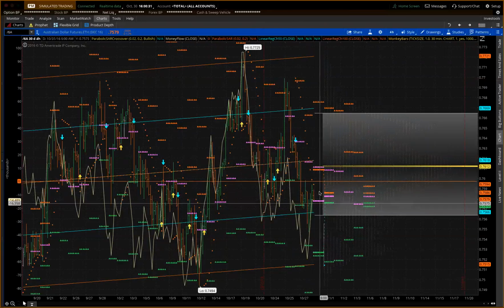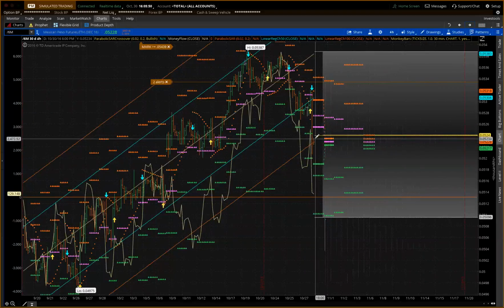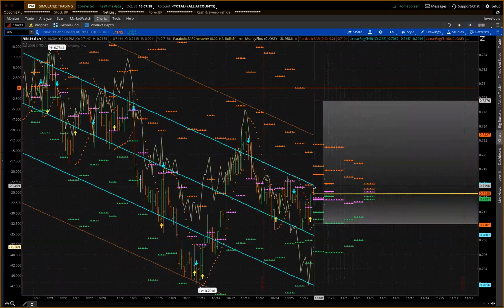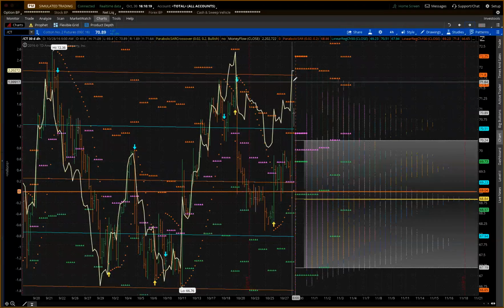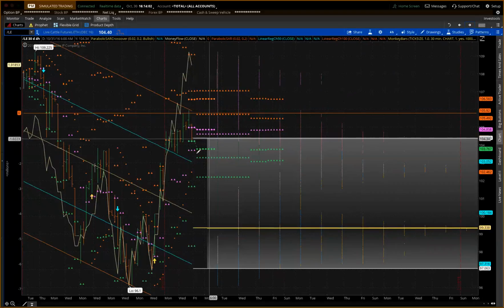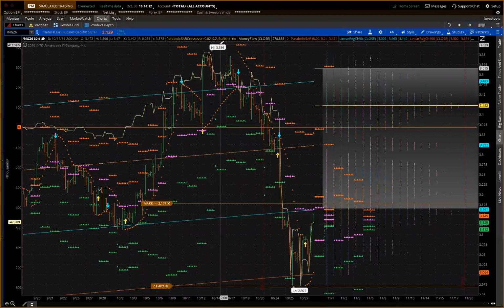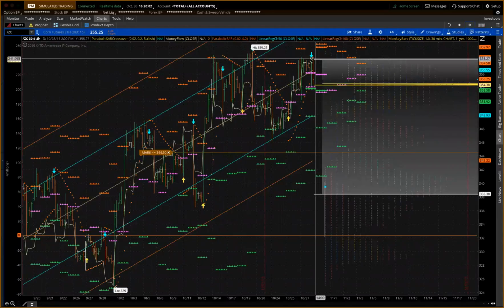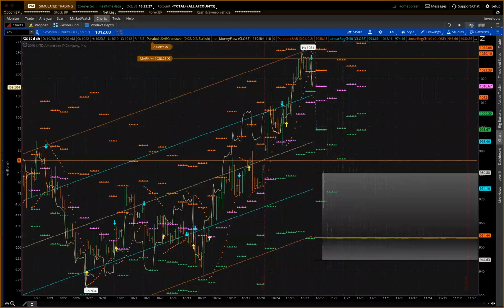Sunday Night Futures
4-hour futures charts